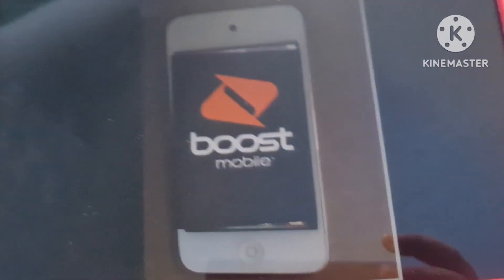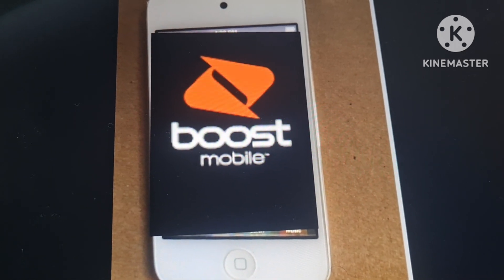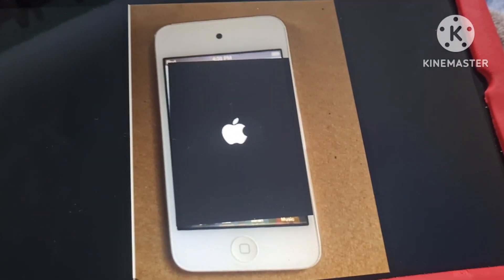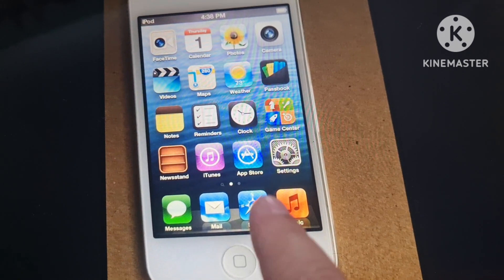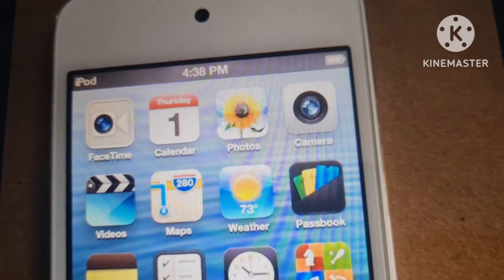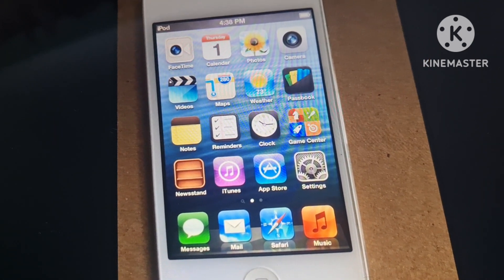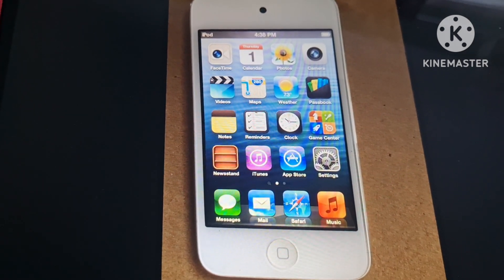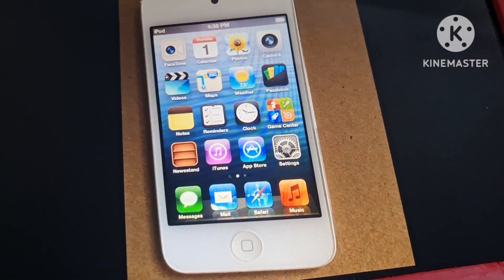iPod Touch 4th Generation in 2024.